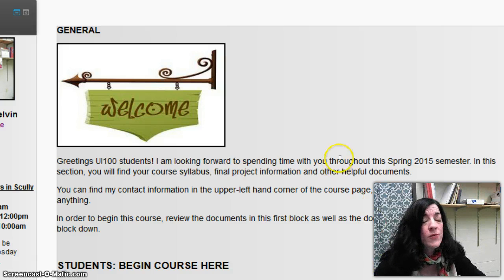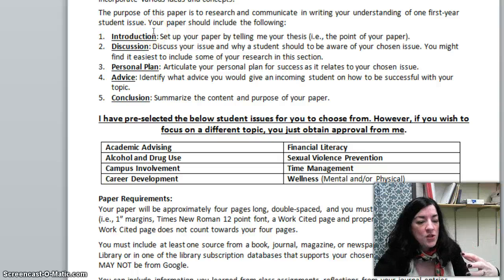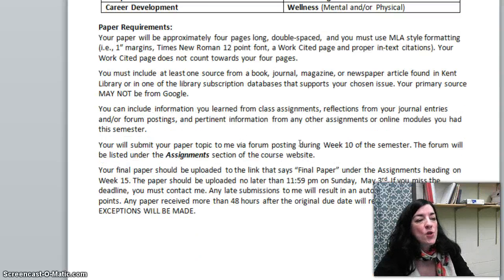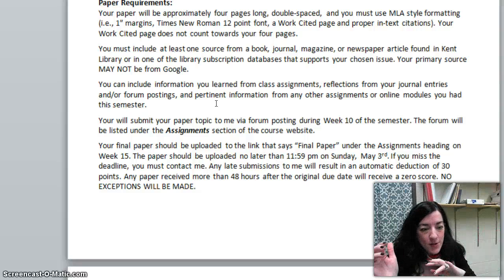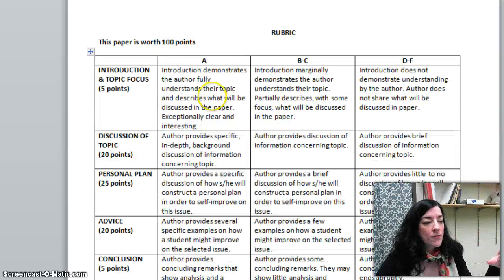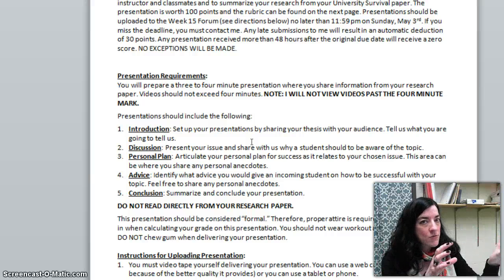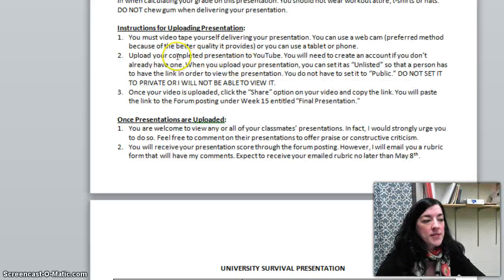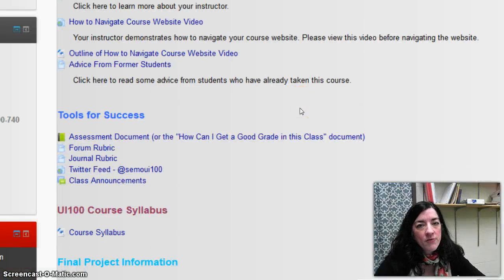UI100 Final Project Info Spring 2015